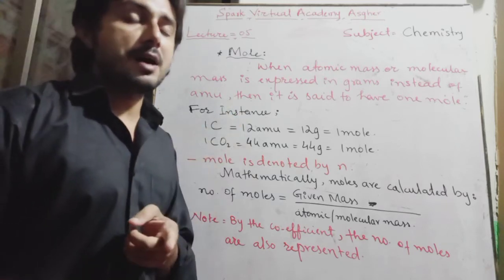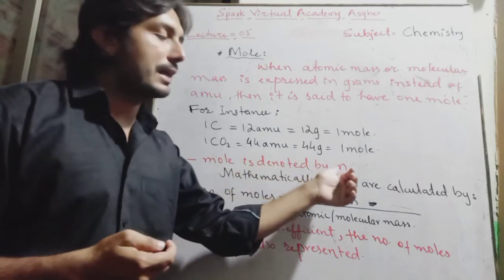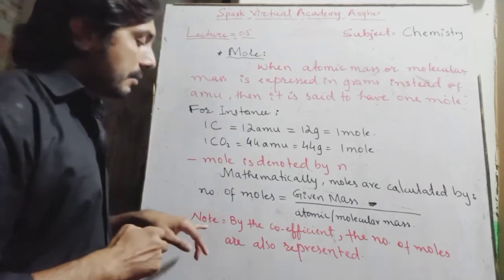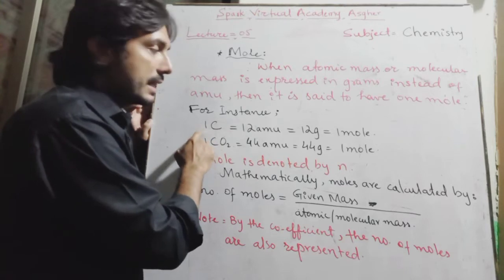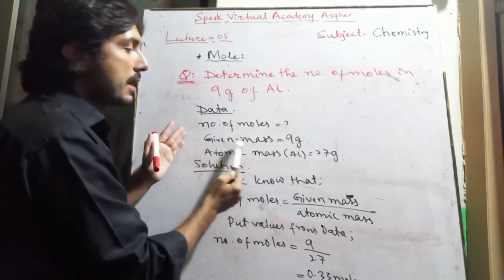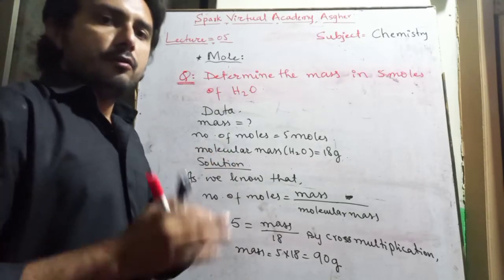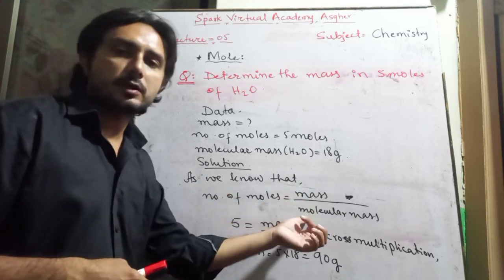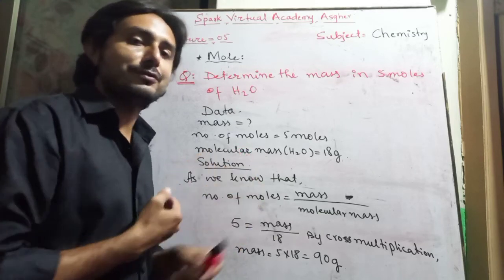The Mole..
Lecture 5..
How to determine the Number of Moles from a given mass..
Chemistry..
Problem solving of Moles..
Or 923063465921